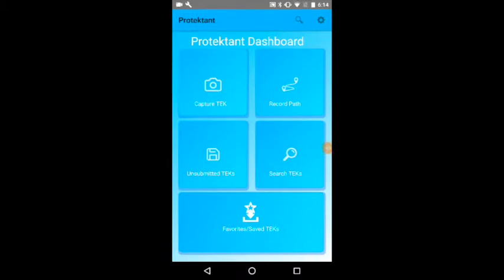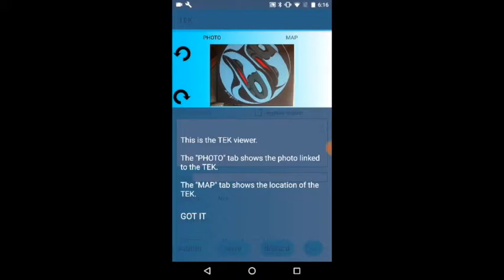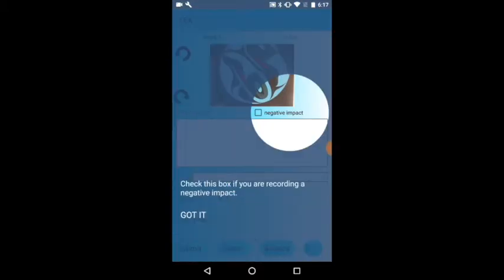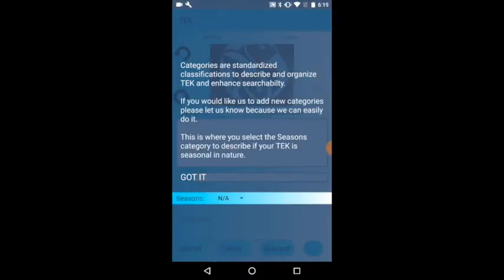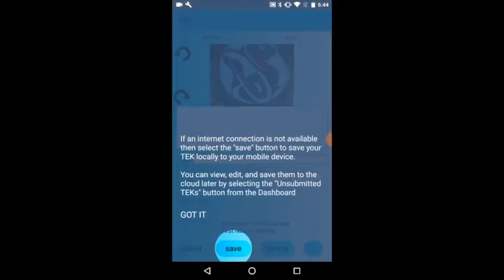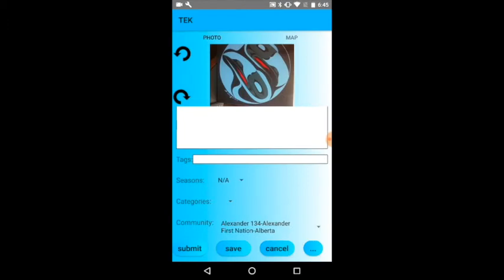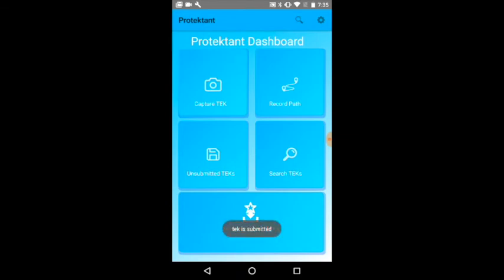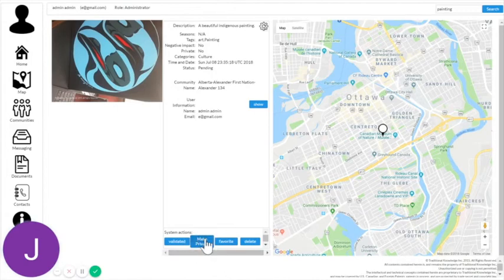Protektant: Creating a TEK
All contents contained herein is, and remains the property of Traditional Knowledge Inc..
The intellectual and technical concepts contained herein are proprietary to Traditional Knowledge Inc., and may be covered by U.S., Canadian, and Foreign Patents, patents in process, and are protected by trade secret and copyright law.